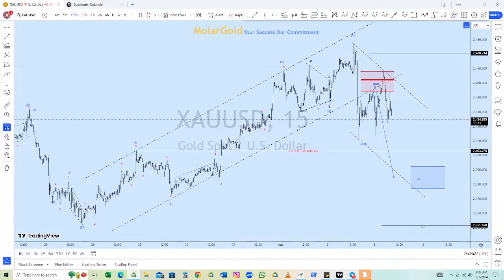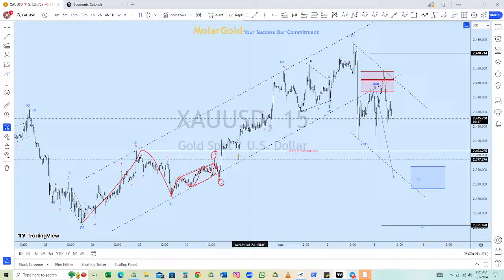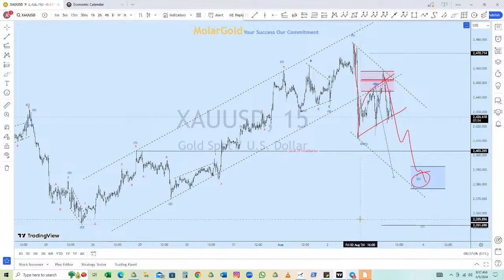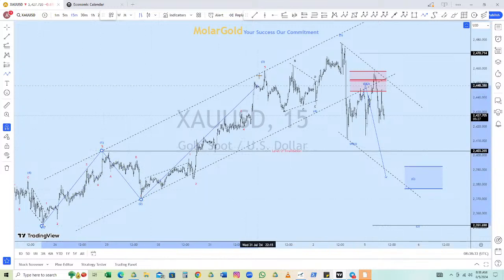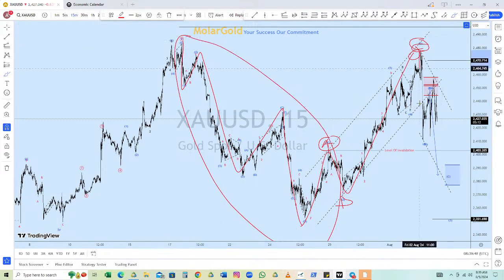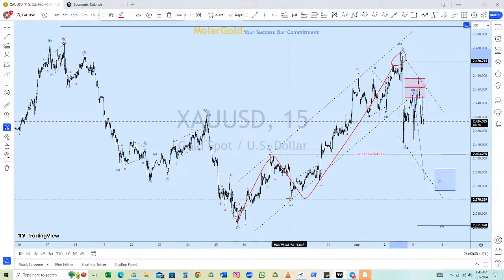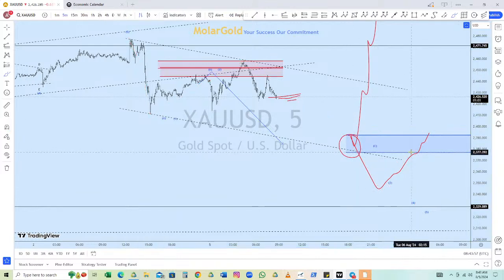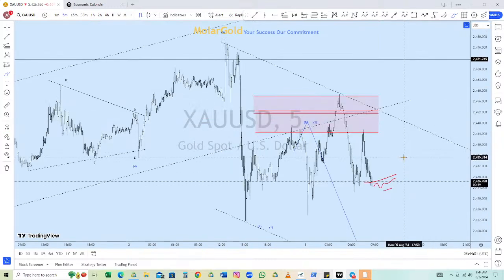MolarGold Weekly Market Analysis And Forecast Episode 25